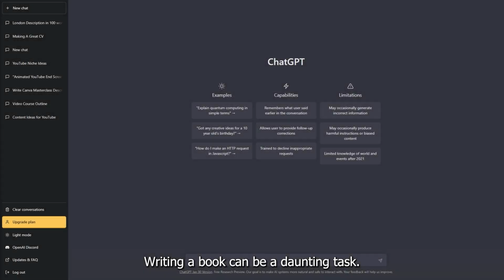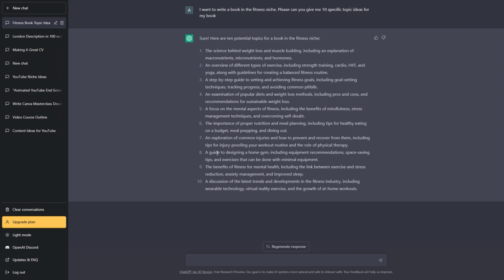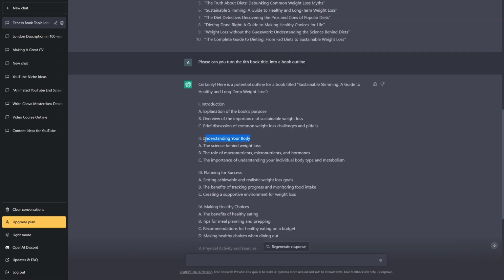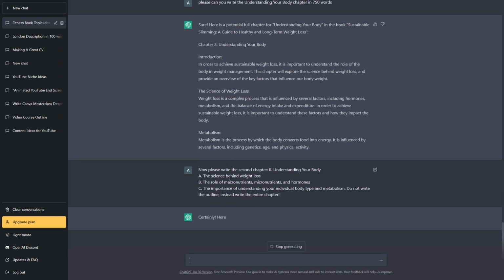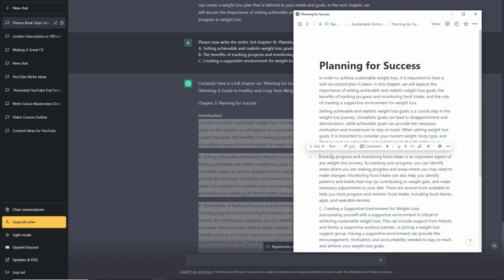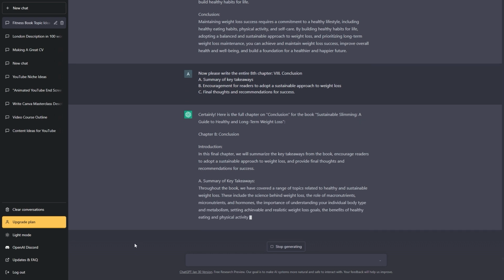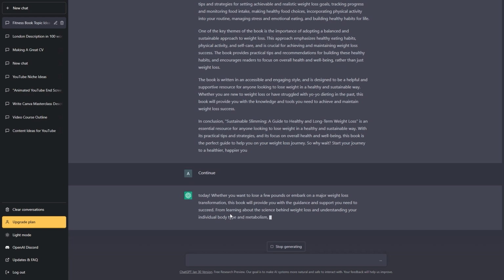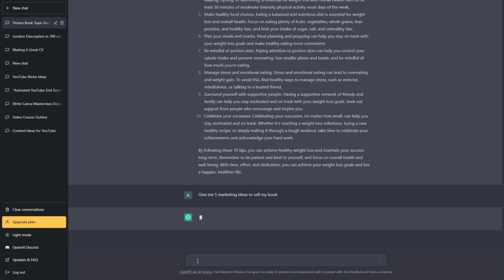Write an Entire Book with ChatGPT: A Step by Step Guide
Writing a book can be a daunting task, but with the help of ChatGPT, it's possible to write a book in as little as 10 minutes. ChatGPT is a powerful natural language processing tool that enables users to quickly and easily generate written content. With ChatGPT, you can create original stories, articles, and books with little to no effort.

chatgpt is incredibly simple to use. All you need to do is provide a few keywords related to the topic you'd like to write about. ChatGPT will then generate a variety of sentences and paragraphs that you can use as the foundation for your book. You can then customize and expand upon the content as you see fit.

🔊 Acoustic Foam Panels:

📷 Canon G7X MKII:

🎤 Rode PodMic:

💡 Metal Cage Lights:

🖥️ Vasagle Corner Desk:

💡 LED Strip Lights: